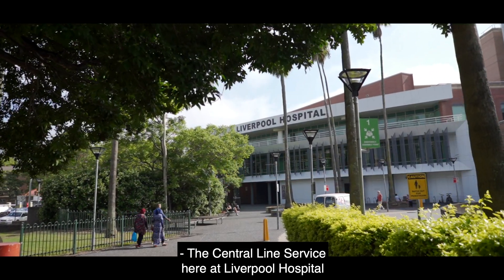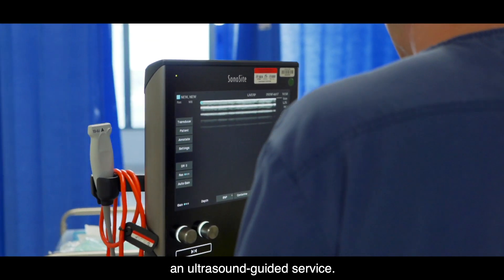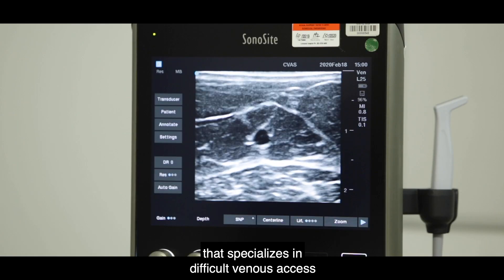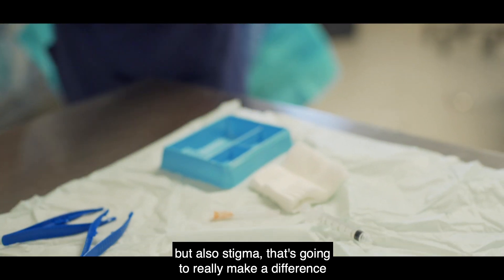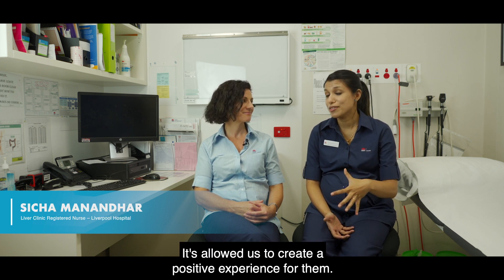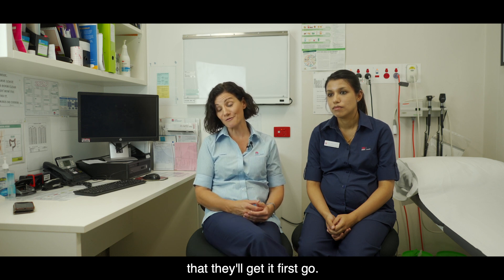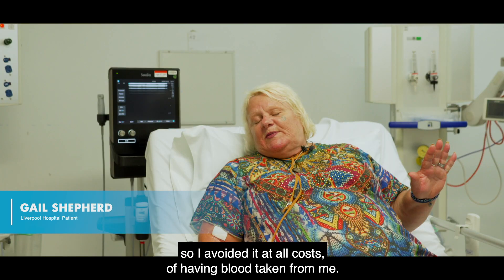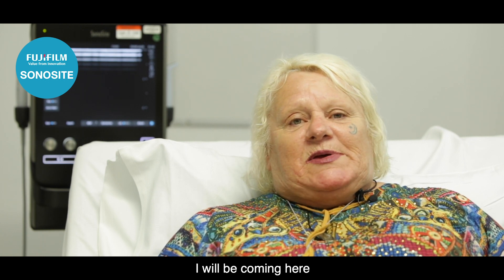Central Line Service at Liverpool Hospital - Sonosite